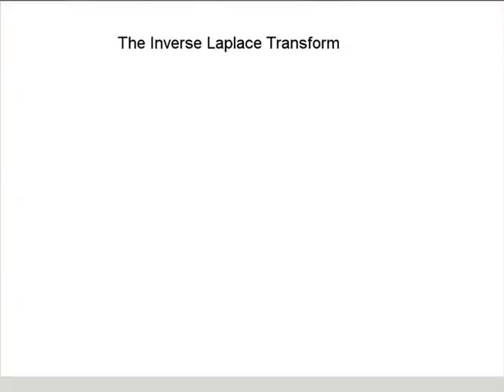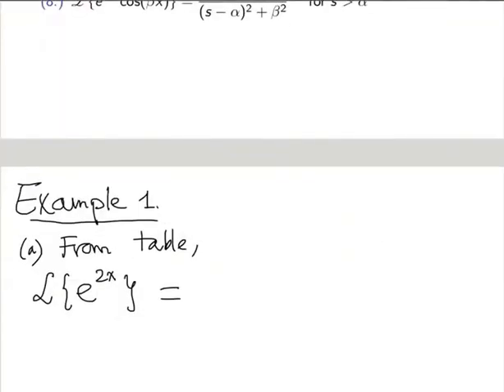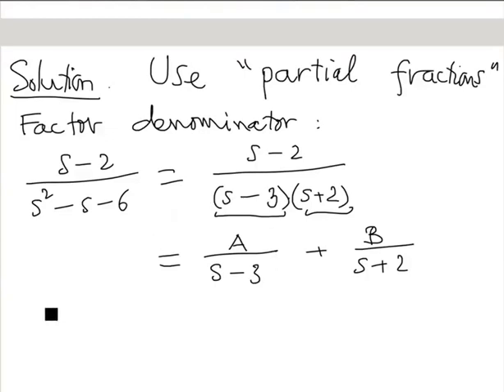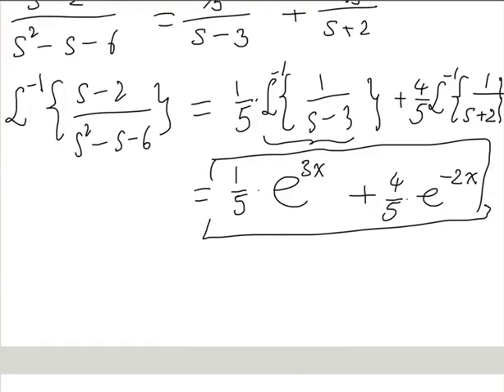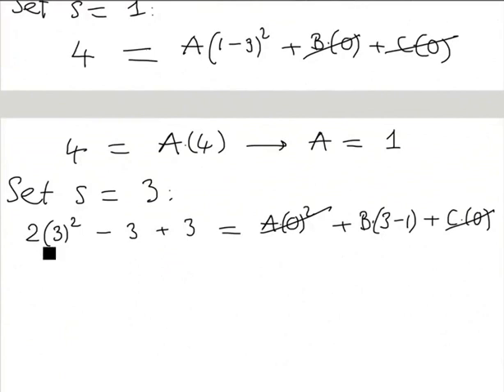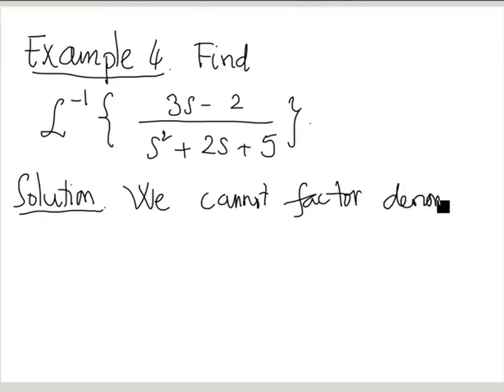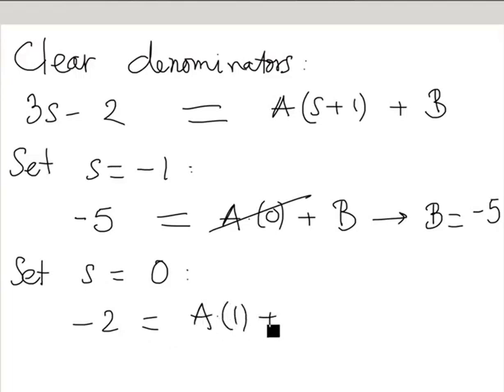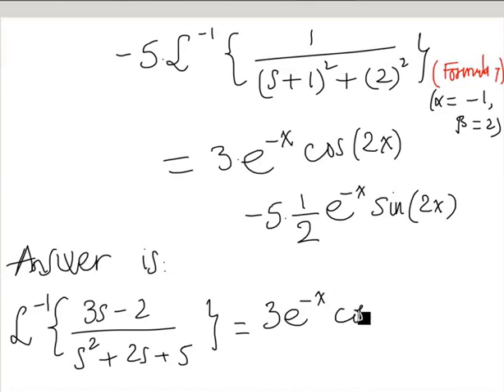Topic 19. The Inverse Laplace Transform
Find the inverse Laplace transform of a given rational function in s.